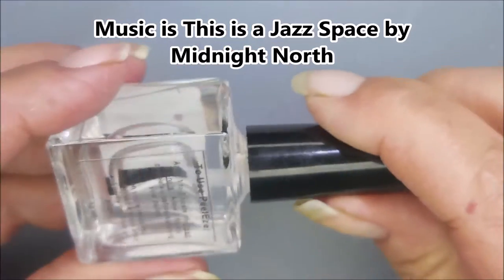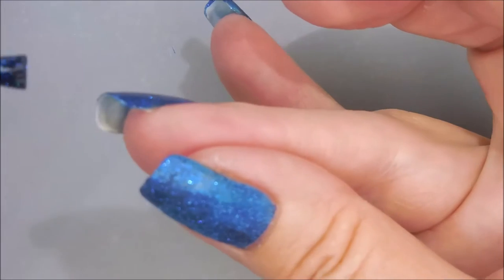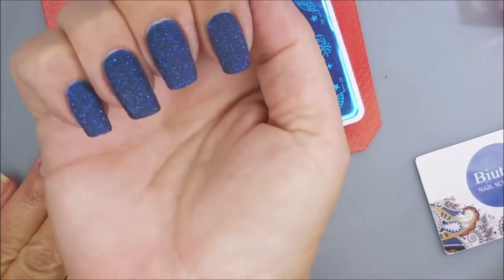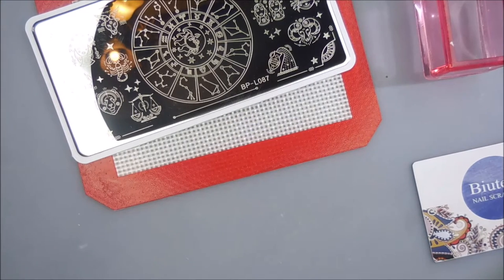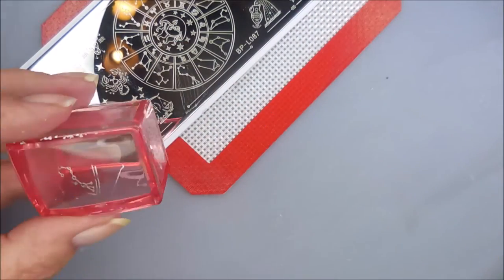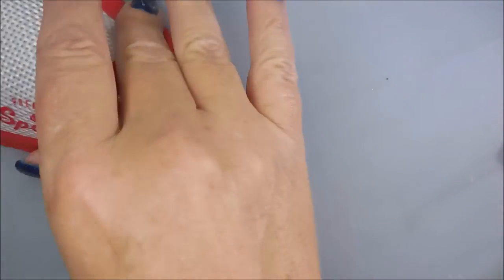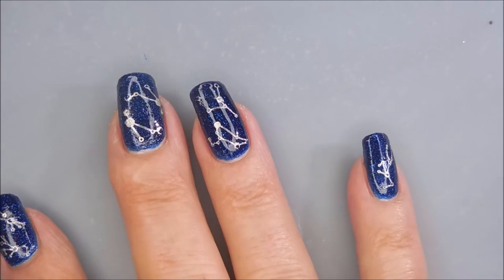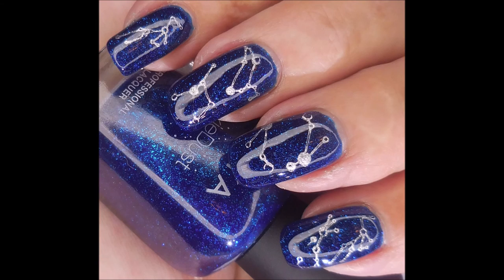Astronomy Collab with Vee Movie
Tina

Peel Off Base Coat:
Peeleze:

32 pc set Acrylic Stamping Plates: